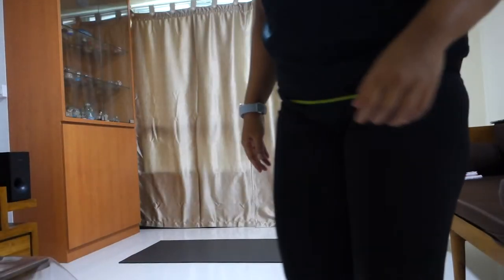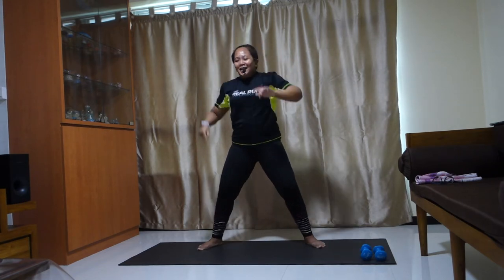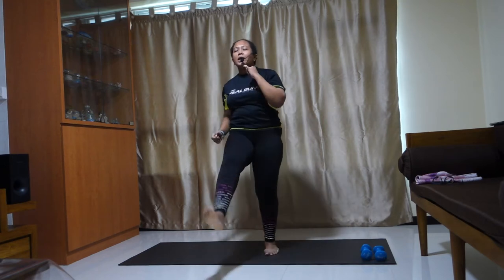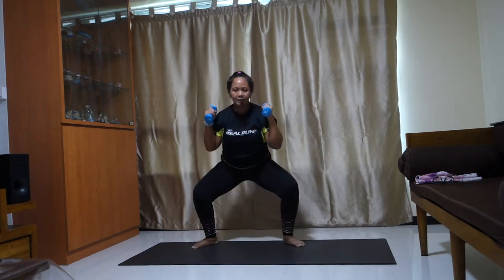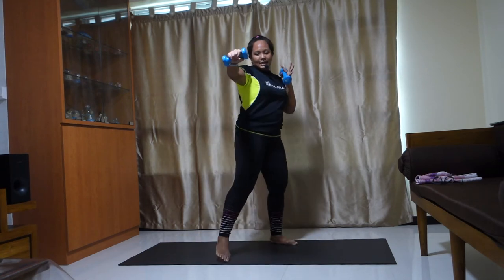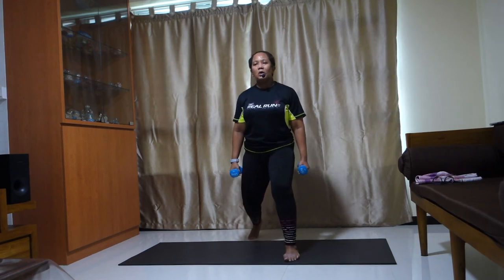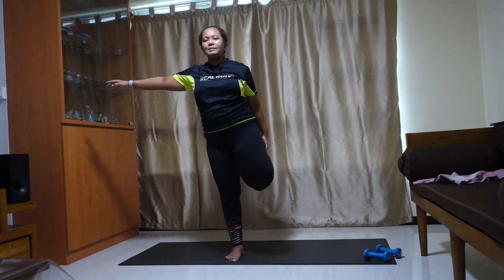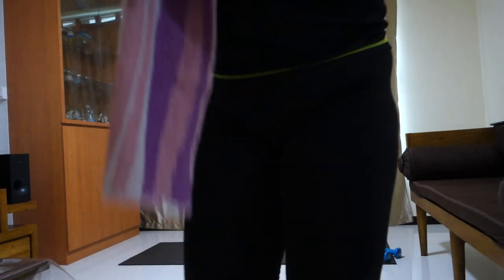COVID-19 Circuit Breaker Workout | Active Strength Volume 2 | 15 MIN Workout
Let's stay ACTIVE during this Circuit Breaker period.

Supporting all of you with 15min workout every single day.